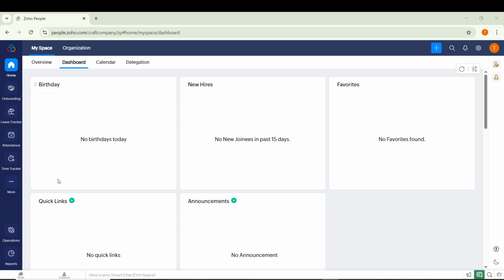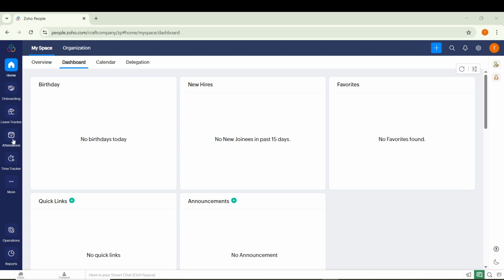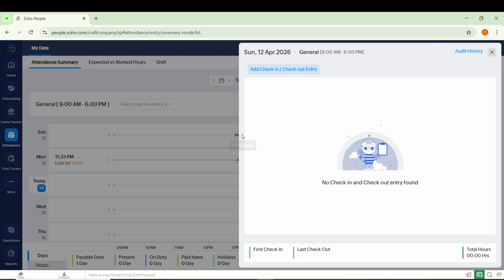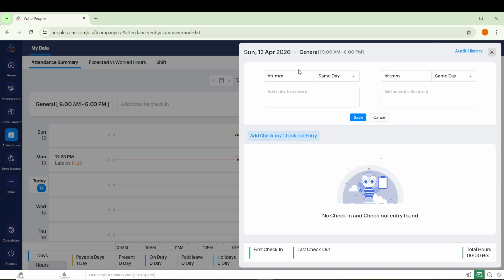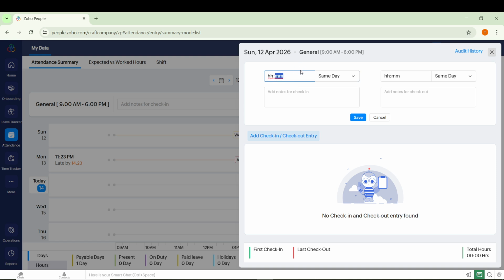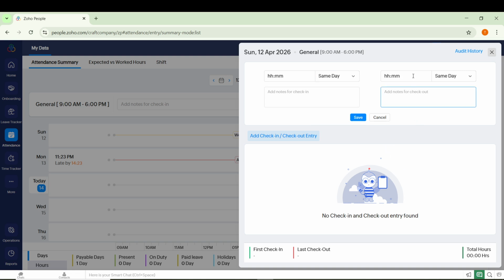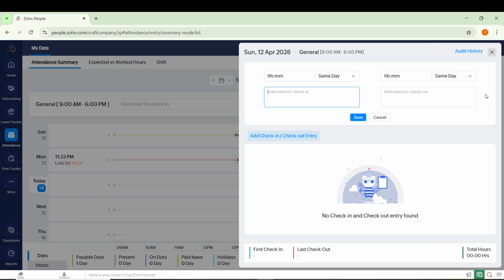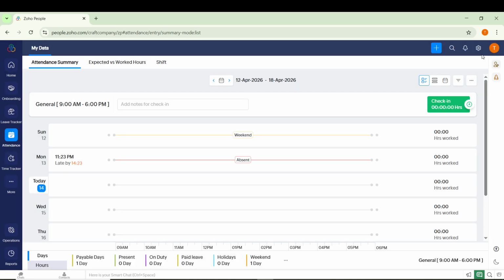How To Punch Lunch Time Manually Zoho People [2026 Guide]